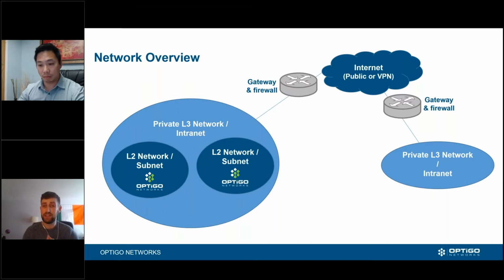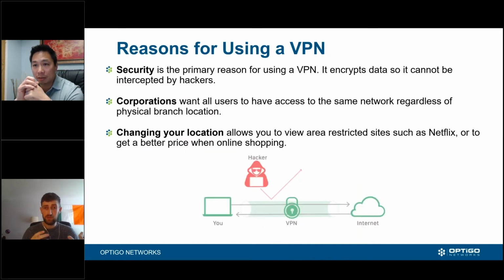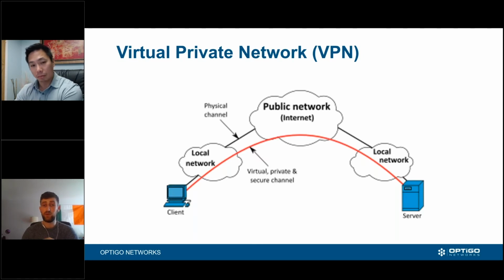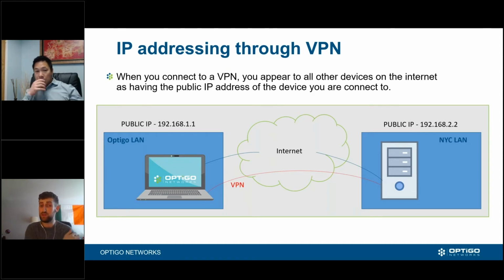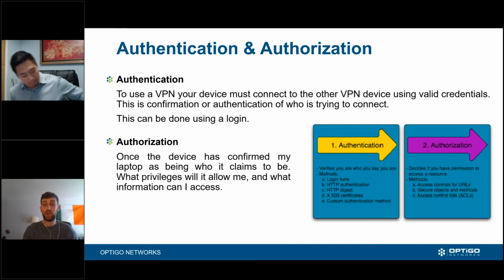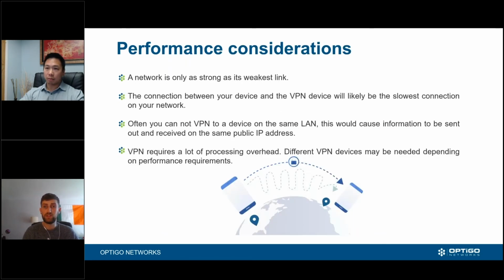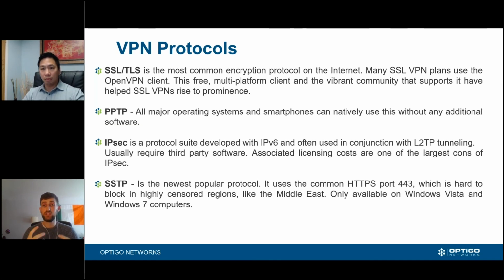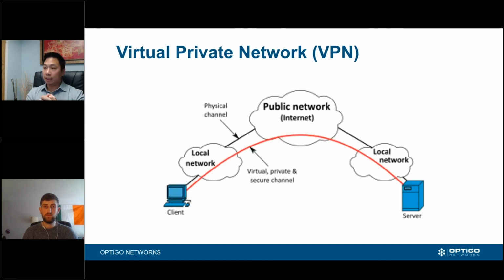Introduction to Internet: Virtual Private Networks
A Virtual Private Network (VPN) could be described as a “secure, encrypted tunnel,” and it’s a big topic these days as more folks work from home. Find out what a VPN is, and how it works.